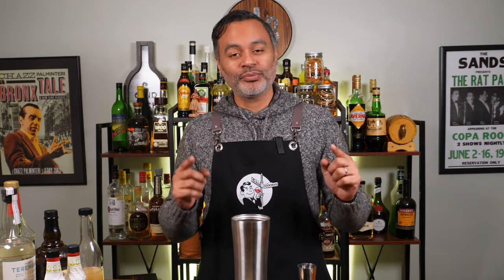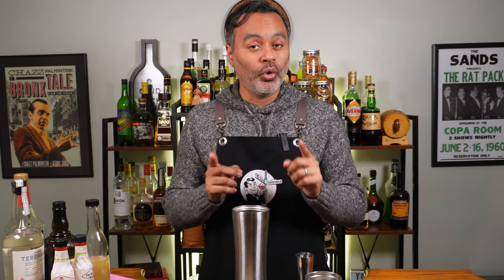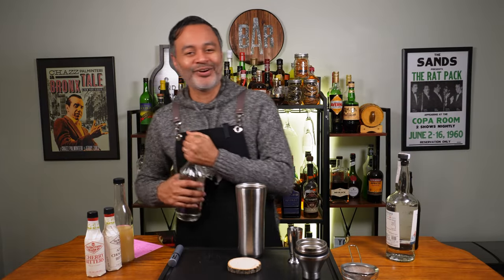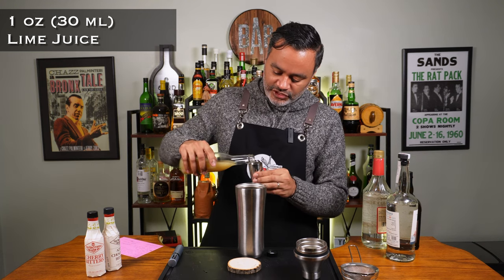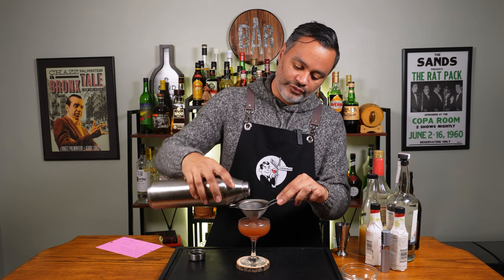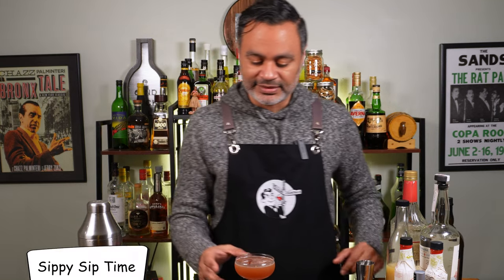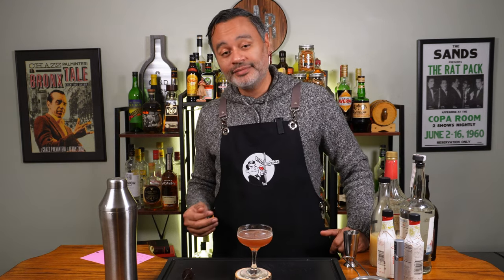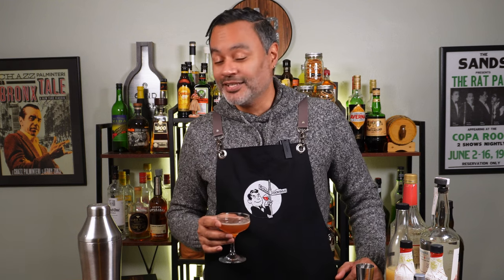SPANISH FLY || LovePotion2022 || Valentine's Day Cocktail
What's up lovers! Today, just in time for Valentine's Day, is my entry into the cocktail communities Love Potion 2022 Valentine's Day cocktail challenge. I made a fun and delicious Margarita riff called Spanish Fly.

The challenge is open to anyone and the rules for the challenge are as follows:
1. Cocktail must be pink or red.
2. Cocktail must use a chocolate garnish.
3. Must use the hashtag

TIMESTAMPS
Intro - 0:00
What's in the Sauce - 0:47
Sippy Sip - 3:23
Outro - 4:30

RECIPE
2 oz (60 ml) Tequila Blanco
.75 oz (22.5 ml) Cherry Heering
.25 oz (7.5 ml) Creme de Cocao
1 oz (30  ml) Lime Juice
1 Dash Chocolate Bitters
1 Dash Cherry Bitters
Mezcal Rinse
Garnish w/Chocolate Heart